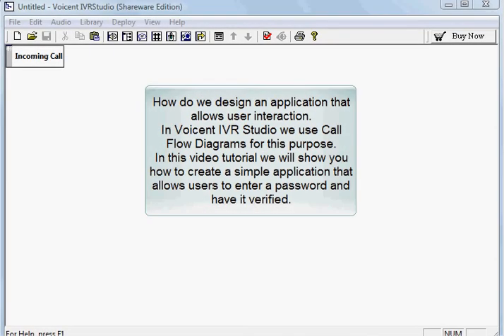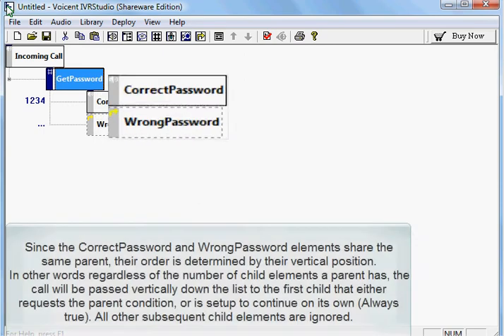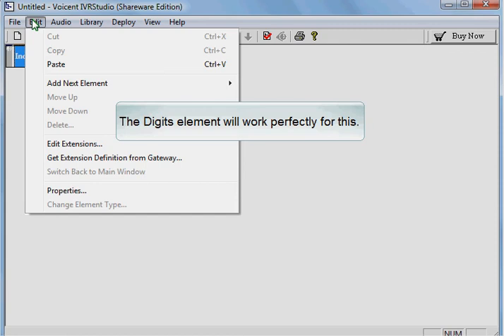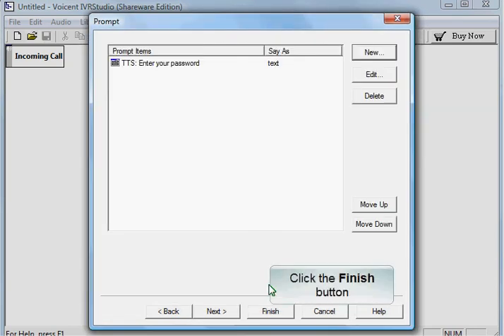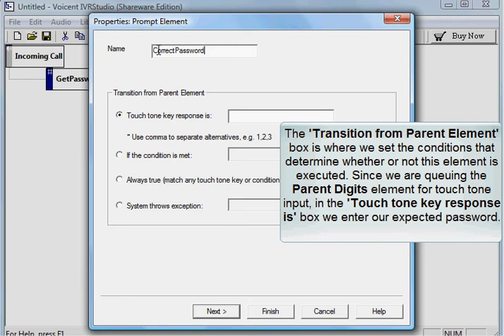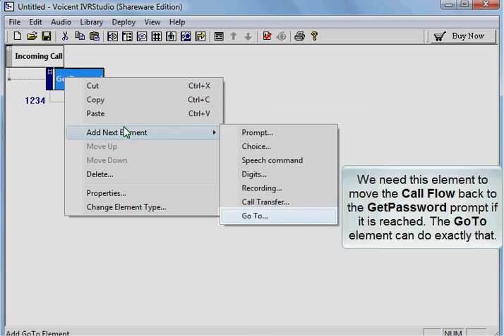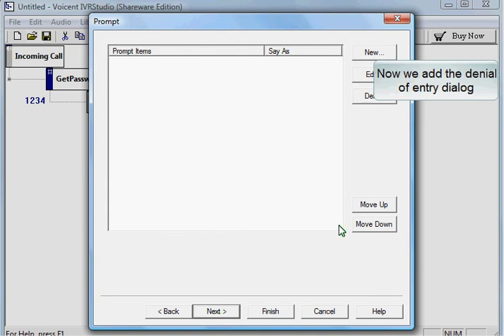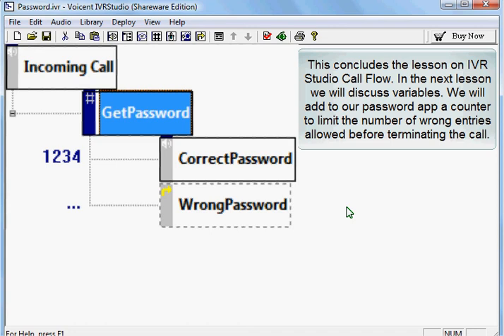How to Setup Voicent IVR Studio - Lesson 2 Call Flow